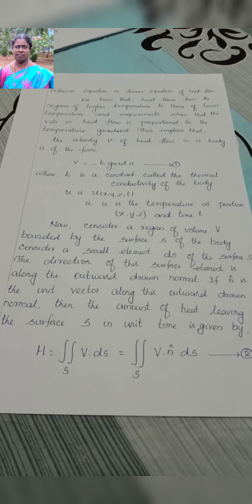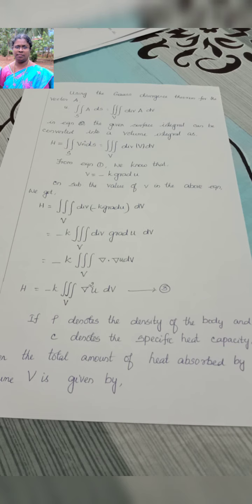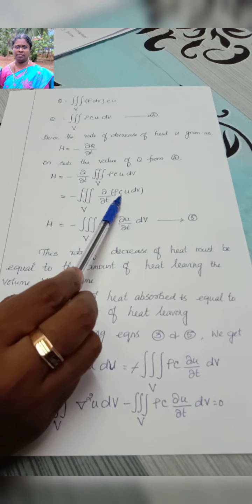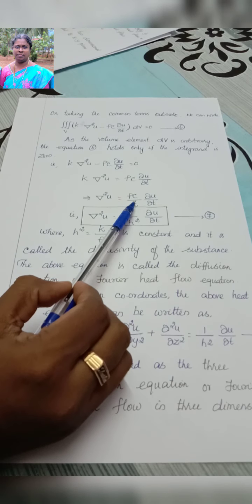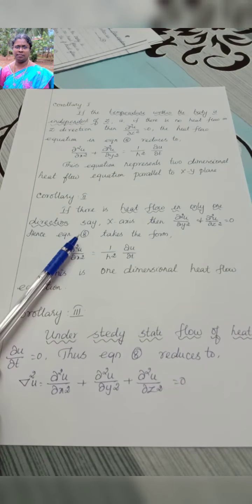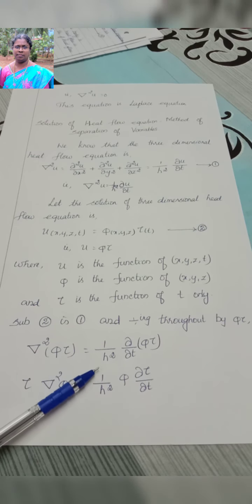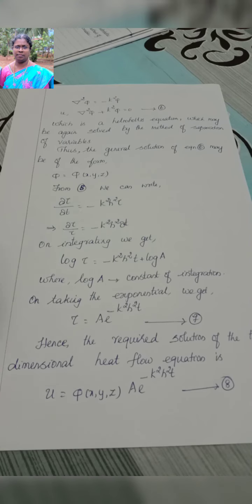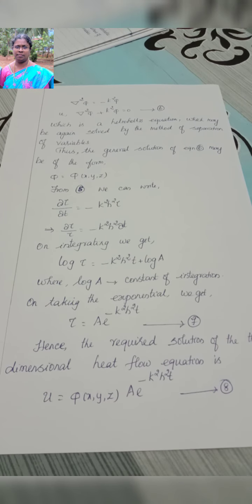Heat flow equation and solution using method of separation of variables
Click the link below for the pdf of the derivation